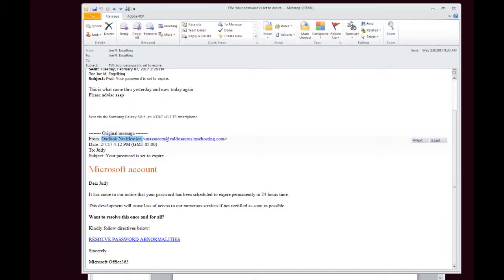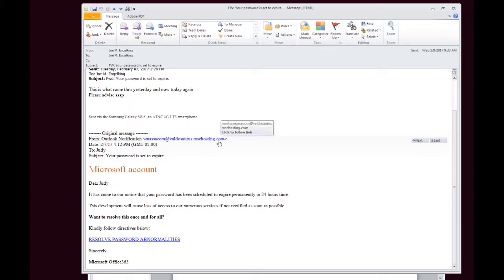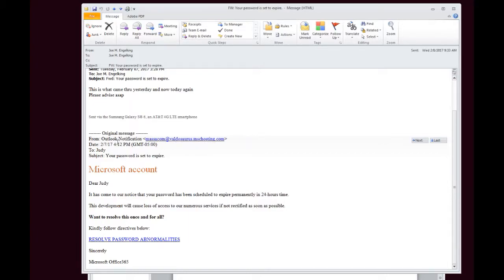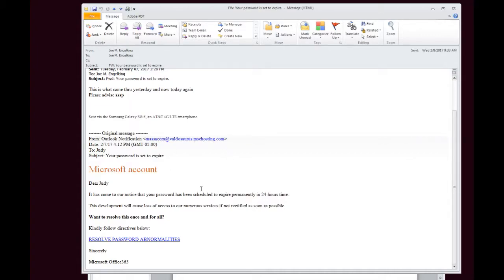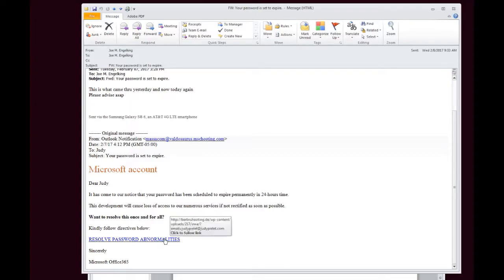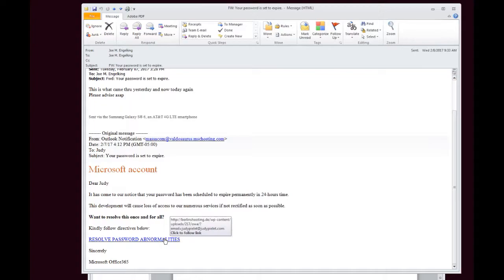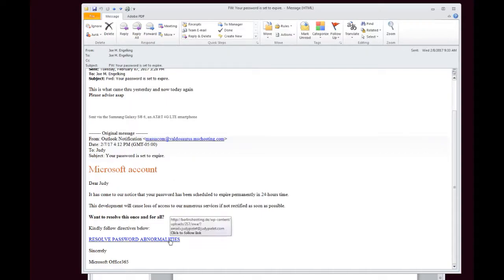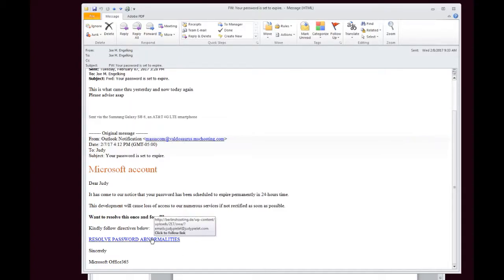🚨 How to Spot Phishing Emails: Easy Tips to Protect Your Business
🔹 Don’t fall victim to phishing scams! Learn how to protect your business with our easy guide. 🔹

In this video, we break down the essential steps to diagnose whether an email is a phishing attempt. Phishing emails can lead to data breaches and costly cyber attacks, so understanding how to identify them is crucial for every business.

📌 What You’ll Learn:
✅ Key signs that indicate a phishing email.
✅ How to analyze email sender information and links.
✅ The importance of checking for spelling and grammar errors.
✅ Best practices for reporting suspicious emails.

💡 Stay safe online! If you suspect a phishing attempt, contact your IT support immediately.

🔔 Join us in our mission to keep businesses secure.

Let me know if you need any adjustments or more details!